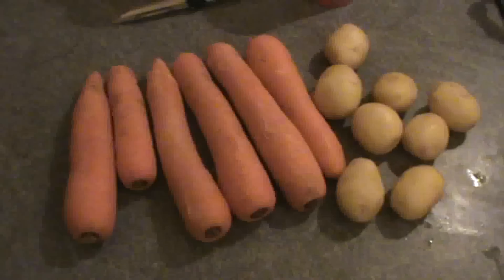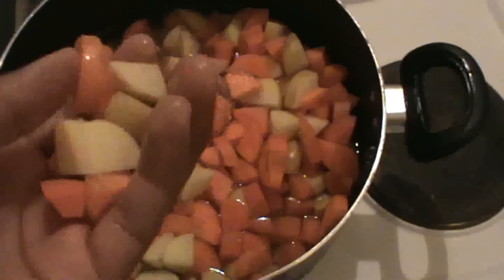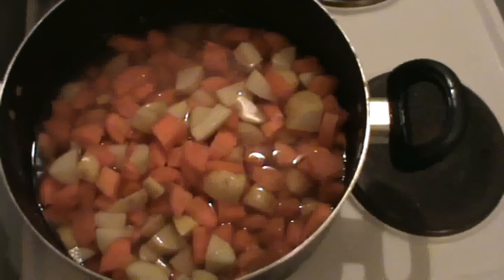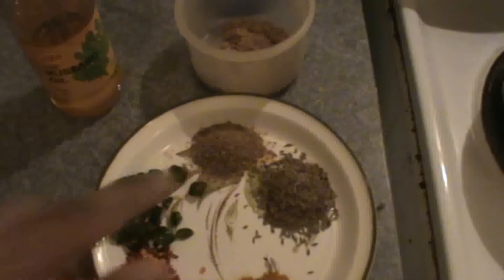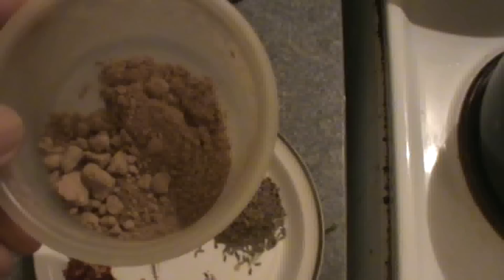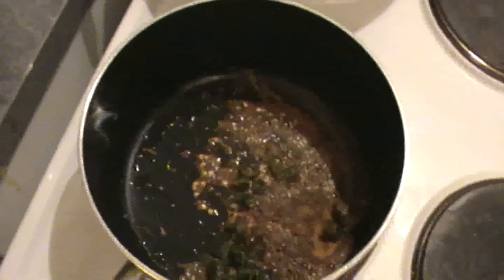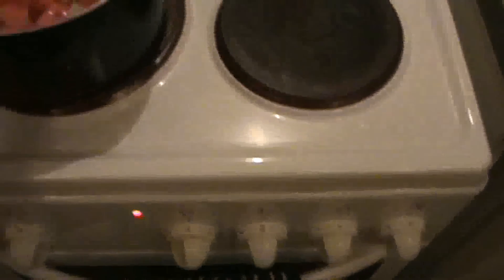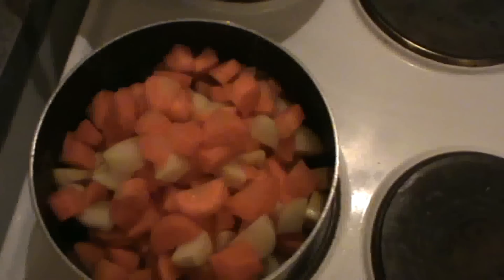Aloo gajar sabji (Carrot and potato side dish)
This simple and healthy dish of carrots and potato is easy to cook and can be used for several days as a side dish.